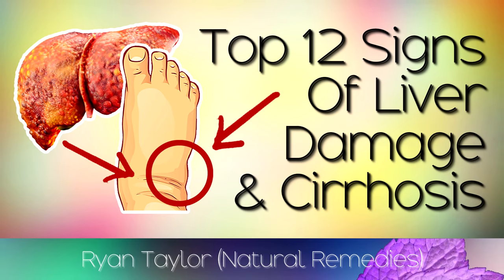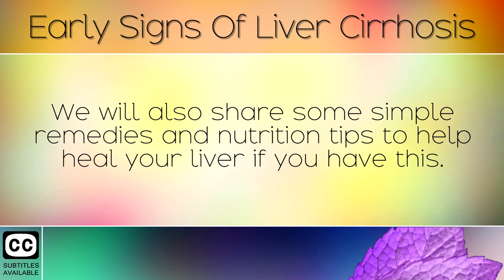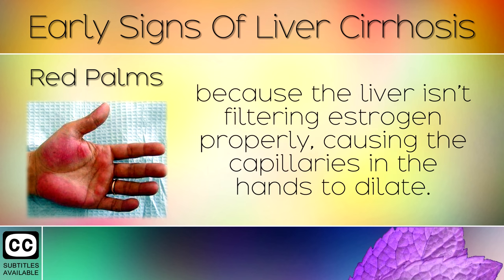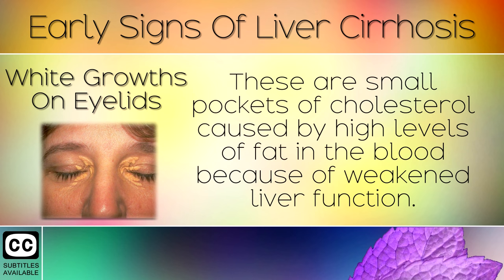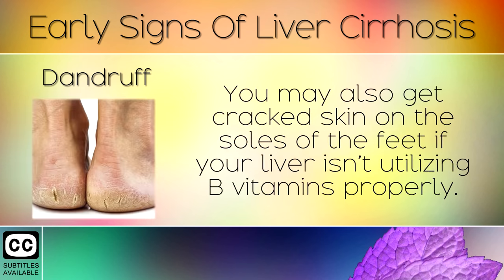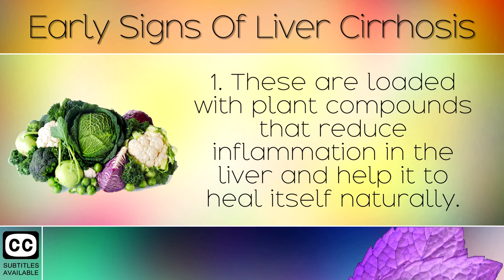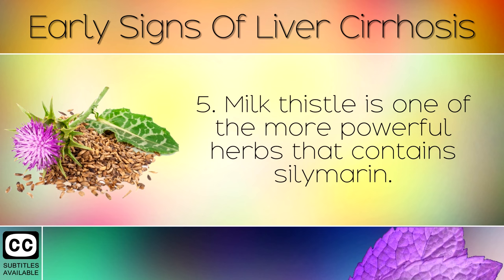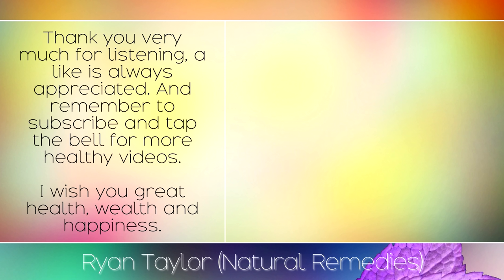12 Early Signs of Liver Cirrhosis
12 Early Signs of Liver Cirrhosis [Subtitles]

Cirrhosis is a condition where your liver becomes filled with scar tissue, caused by long term liver damage. This happens when consume too much sugar, alcohol or GMO foods for many years, as they slowly damage the liver cells and the liver becomes filled with at.

Eventually through years of inflammation, scar tissue begins to block your liver cells from doing their normal job, and toxins begin to build up in your body.

In today's video we will be exploring 12 symptoms of liver cirrhosis that you can watch out for. By noticing these signs early, you make changes to your lifestyle and begin eating healthier foods in order to protect your liver from further damage.

Recommended Products:

Milk Thistle (Support liver detoxification):

Choline (To help strip fat from the liver):